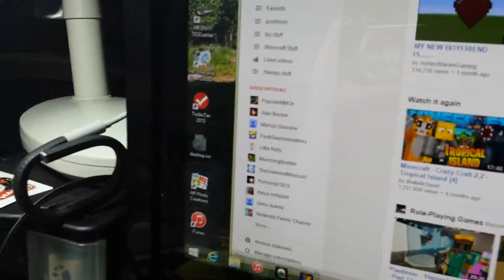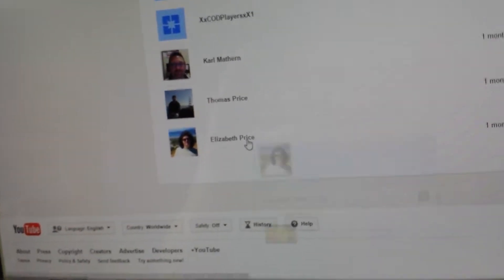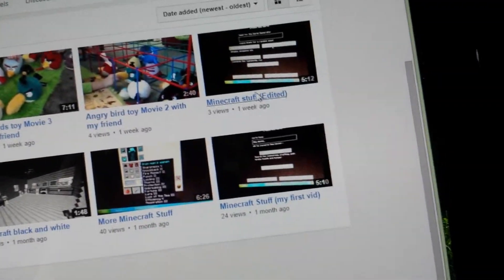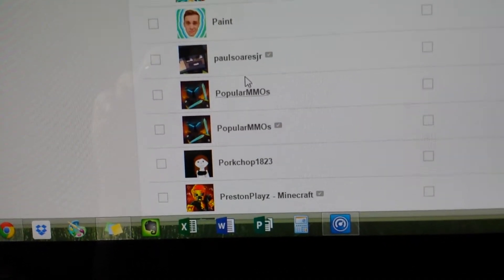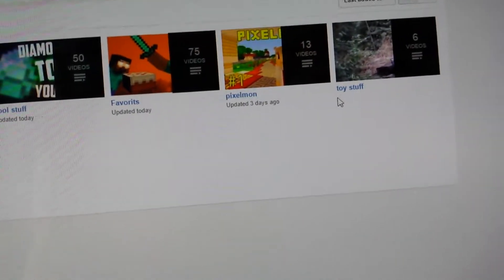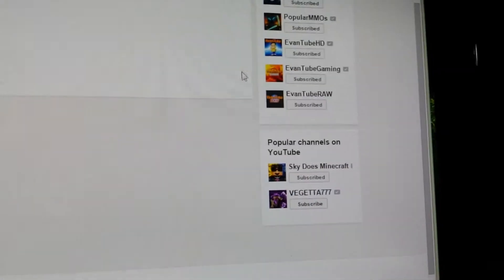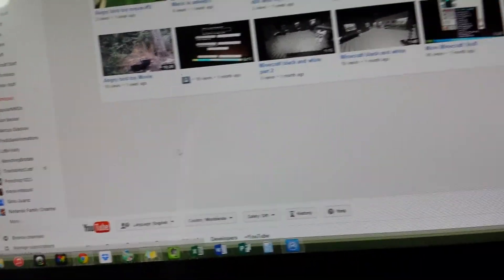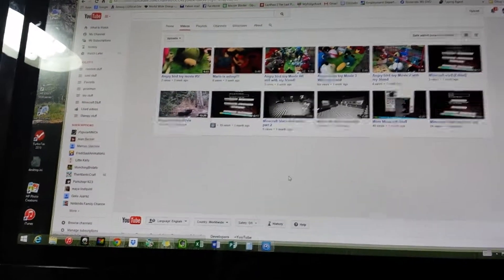How to do stuff on PC youtube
I made this video for youtube noobs.